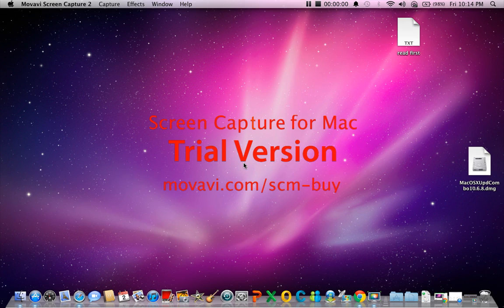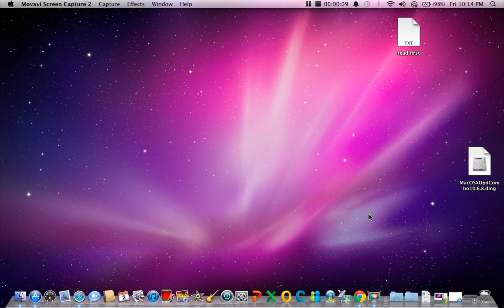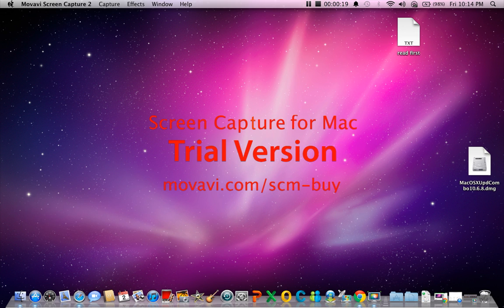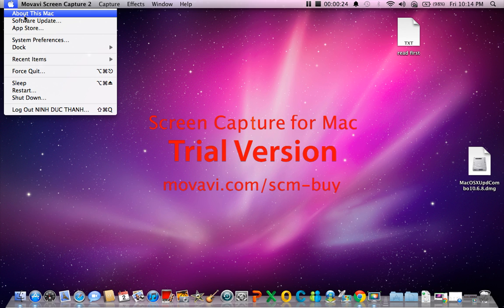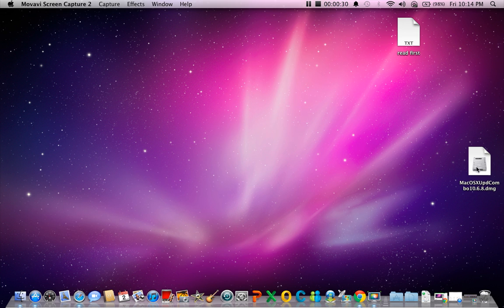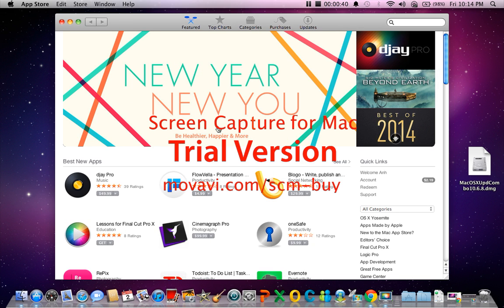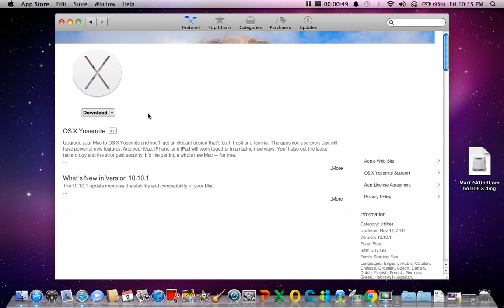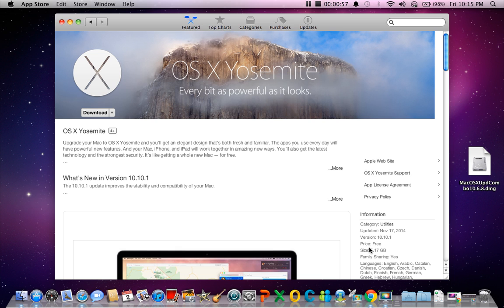How to update OS X 10.6.8 Snow Leopard to OS X Yosemite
IM SO SORRY FOR THE SCREEN AGAIN LOL
Any way this is how you update your mac to OS X Yosemite
Remember:
1.OS X Yosemite can only be install for
iMac (Mid 2007 or newer)
MacBook (Late 2008 Aluminum, or Early 2009 or newer)
MacBook Pro (Mid/Late 2007 or newer)
MacBook Air (Late 2008 or newer)
Mac mini (Early 2009 or newer)
Mac Pro (Early 2008 or newer)
Xserve (Early 2009)
2.Version of OS X that available
OS X Snow Leopard (v10.6.8)
OS X Lion (v10.7)
OS X Mountain Lion (v10.8)
OS X Mavericks (v10.9)
If you are using an older version (older than 10.6.8)
you need to update to the latest version of Snow Leopard (10.6.8)
* How to update OS X 10.6.x to 10.6.8